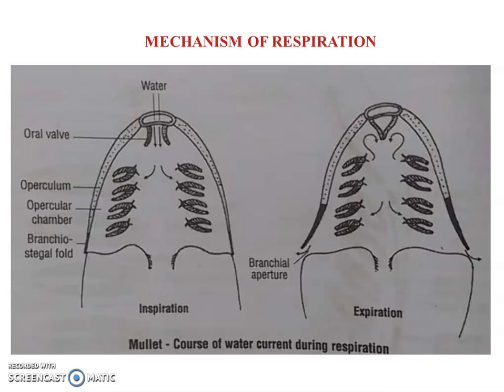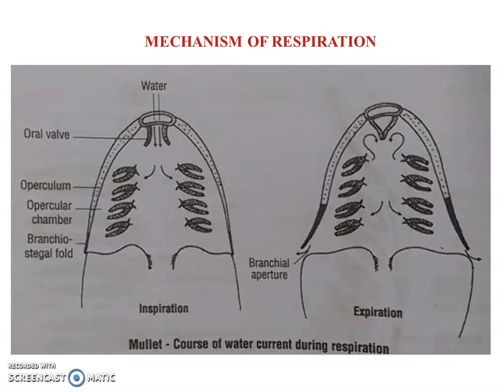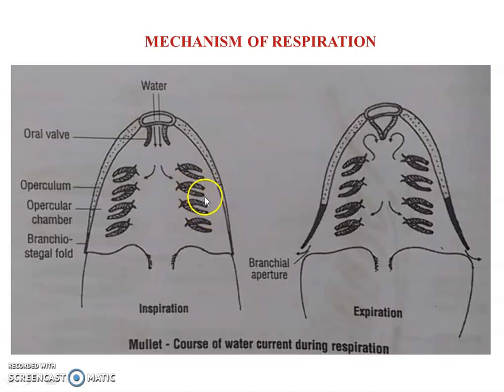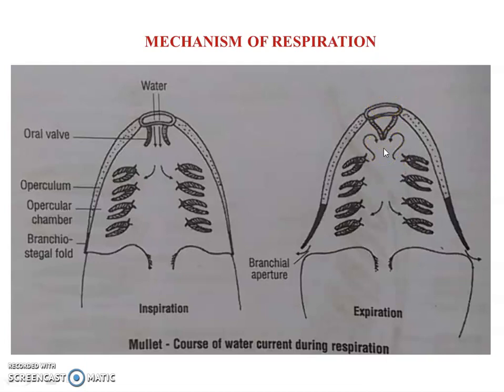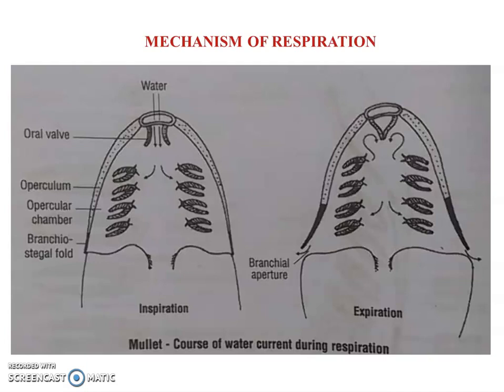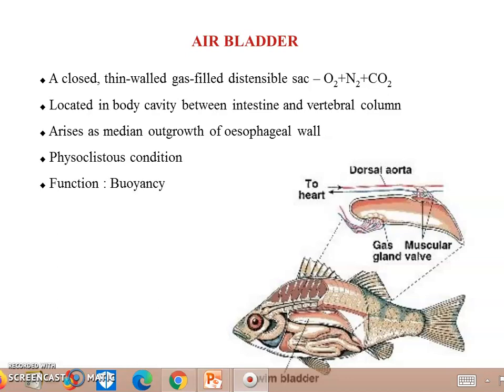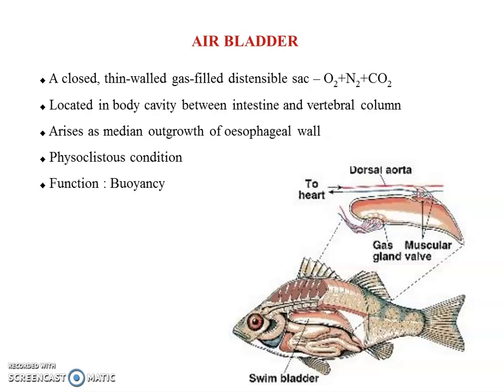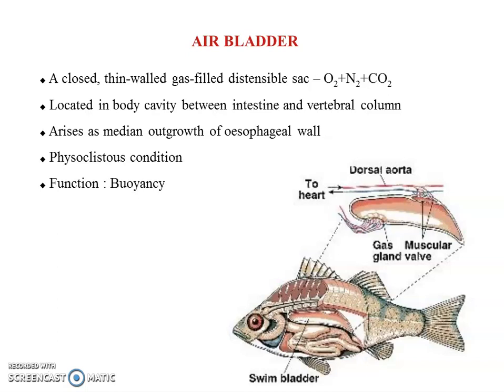Sem 3 B Sc Zoology Mullet : Mechanism of respiration